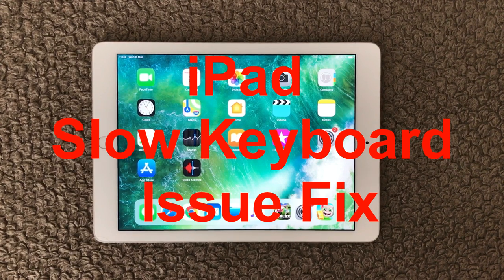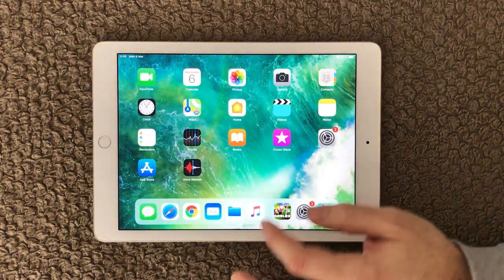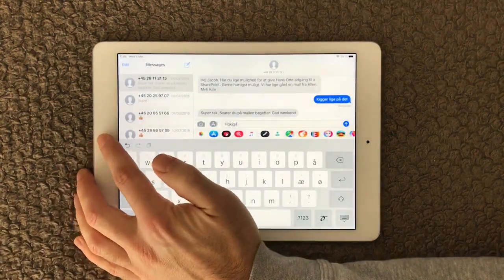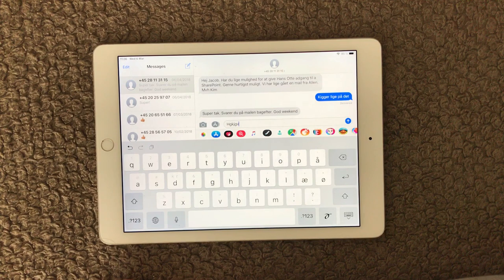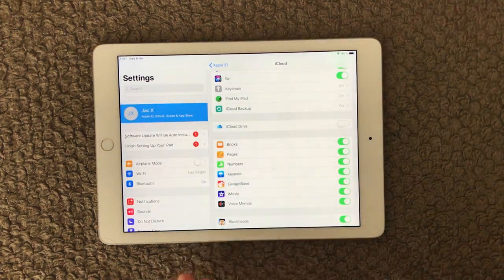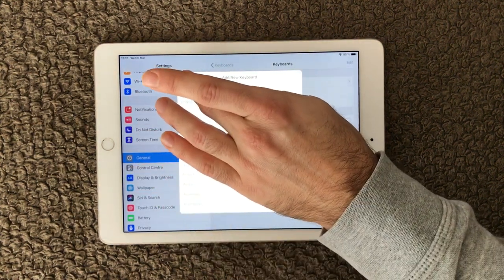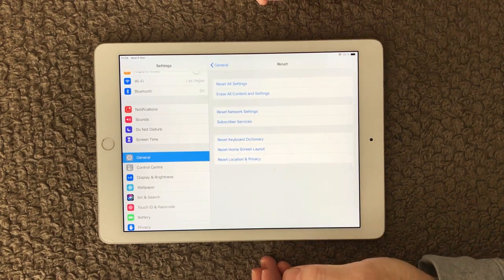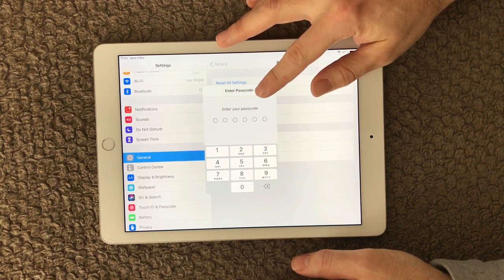iPad Slow and Laggy Keyboard Problem And Fix, How To Fix Slow Keyboard Issue on iPhone or iPad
Why is my iPad so slow when typing?
In Settings app, General settings panel, turn OFF Background App Refresh for any apps you feel do not need constant data updating/Internet updating in the background when not using the an app OR turn OFF Background App Refresh entirely/globally for the entire device. Do the same in the Settings app under Notifications.

Disable ALL Keyboard Settings
Settings - General - Keyboard
Turn Toggles OFF for all these settings from Auto-Capitalization through Shortcut
iPhone Keyboard Lag, Not Working? How-To Fix
Delete Additional Keyboards
Settings - General - Keyboard - Keyboards
Select Edit and select minus sign to delete

Reset the Keyboard Dictionary
Settings - General - Reset - Reset Keyboard Dictionary

Disable Keyboard Settings
Disable Predictive Text
Settings - General - Keyboard - Predictive - OFF

Troubleshoot Slow and Laggy Keyboard on iPhone or iPad, iPad Fix For Slow and Lagging Keyboard Problem. Try out my fix, It will not cost you any money.